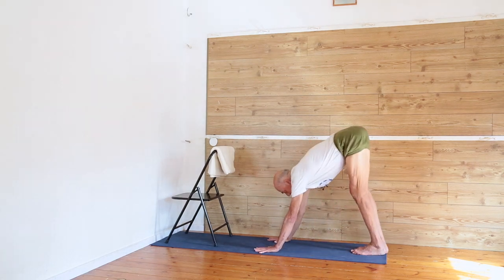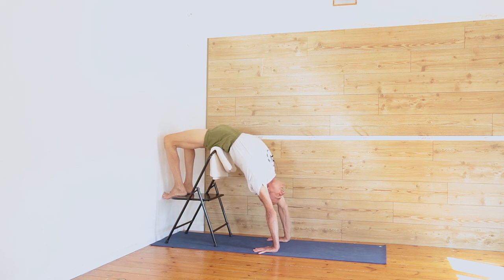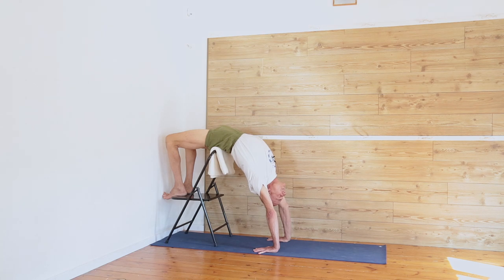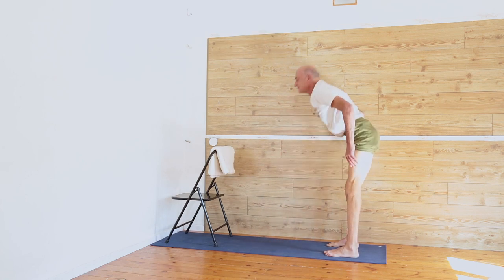How to Support your Viparita Chakrāsana on The Backrest of a Chair | Eyal's Adv. Tip No. 2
Learn dynamic back arching with lightness and elegance.
Study it in The Extended Chair for Yoga (p. 210); Practice it in Eyal's Online Courses!